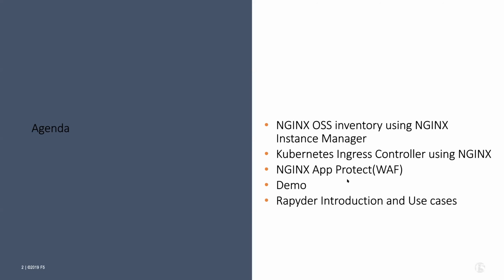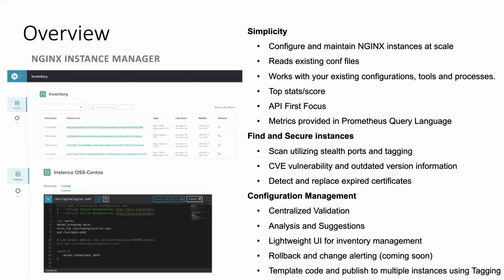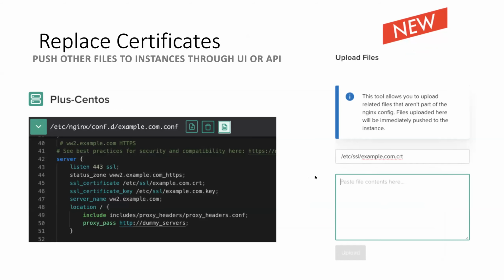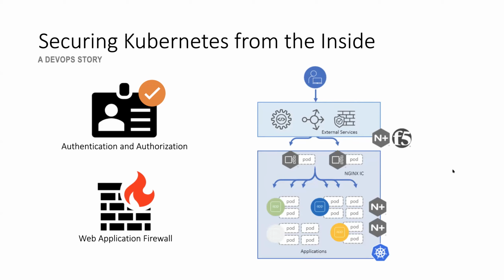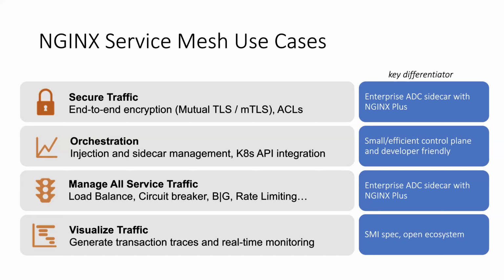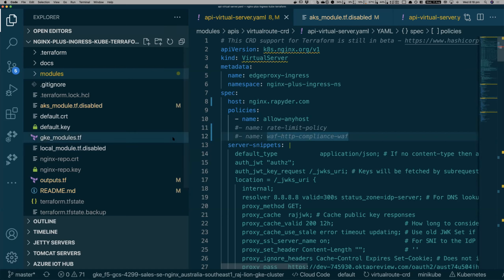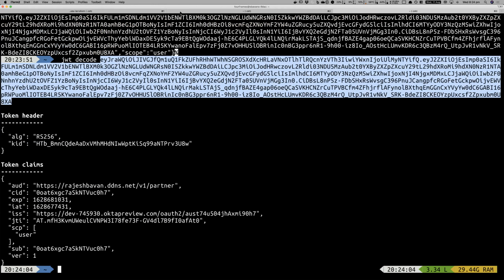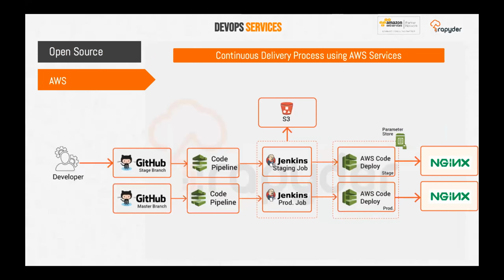Protecting web applications using NGINX and CloudTechnology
Application developers, DevOps engineers, SecDevOps engineers as well as professionals in Kubernetes and Containers.
NGINX helps you accelerate your IT infrastructure and application modernization efforts while delivering enterprise-grade capabilities that provide robust reliability and security.

Building Immunity for your Applications and DevOps Environment using NGINX.

Book a free 10-minute demo of our services today!